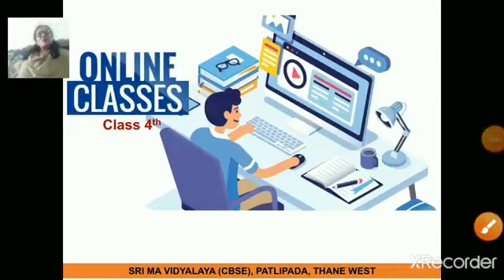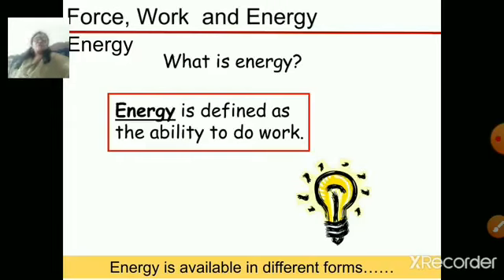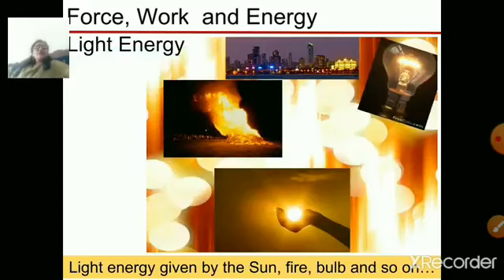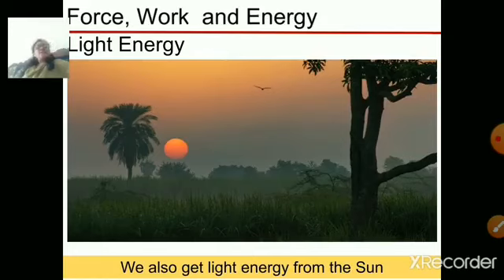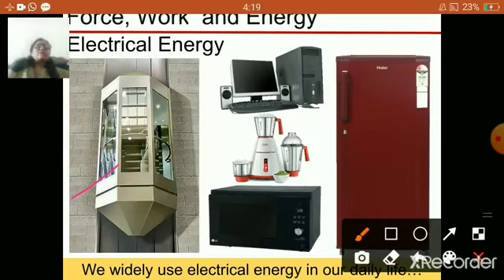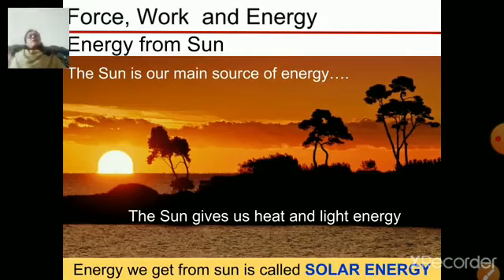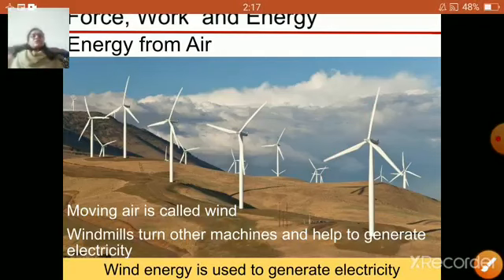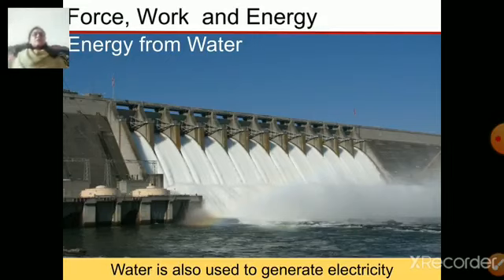class 4 gsc chapter 11 force work and energy part 5